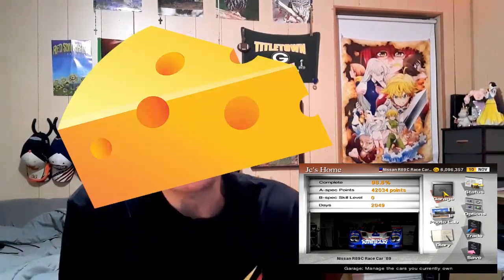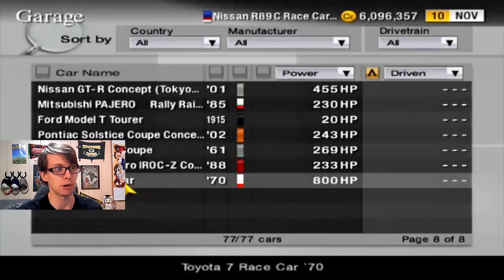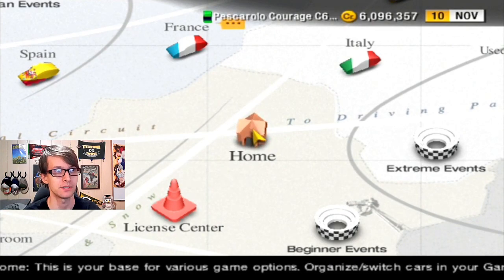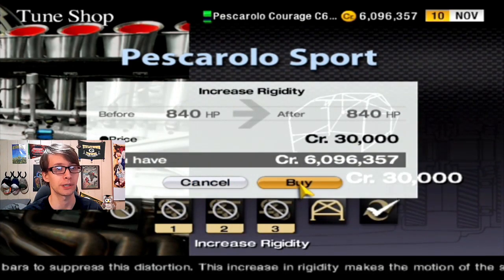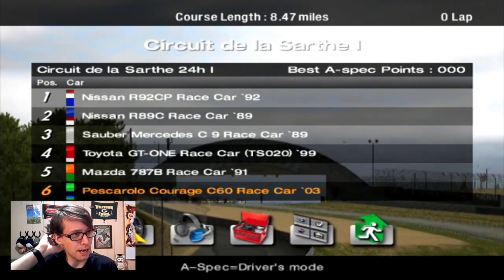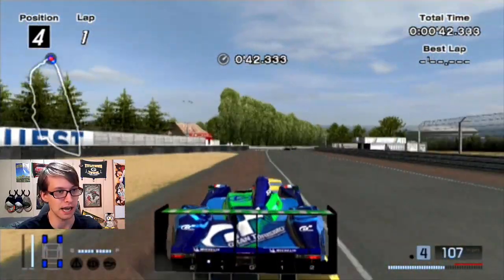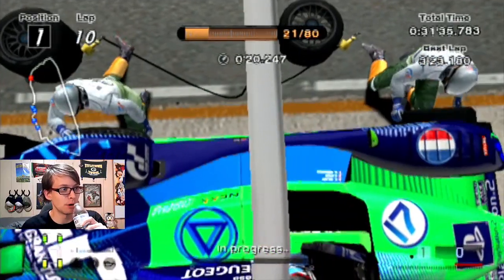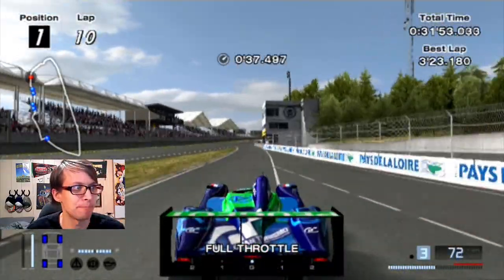Gran Turismo 4 - Part 121 | Circuit de la Sarthe 24h I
The final endurance event, in the most gorgeous car. Same old routine, getting parts of the race done in between shifts at work. Anyways, enjoy!